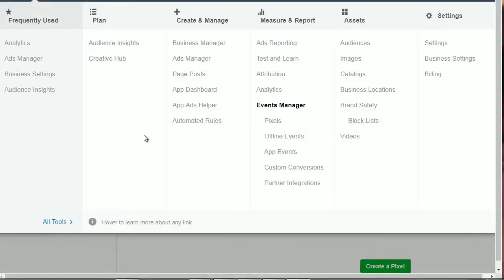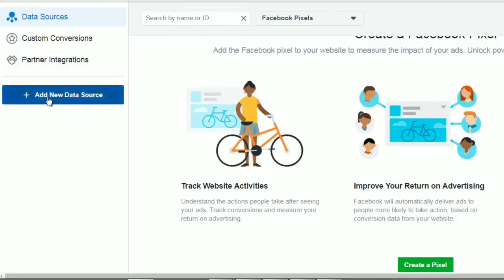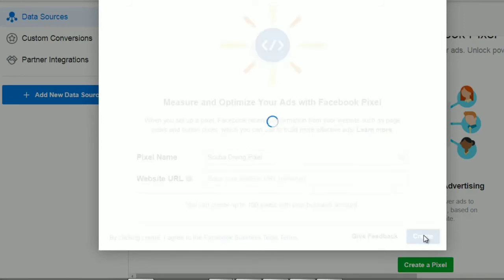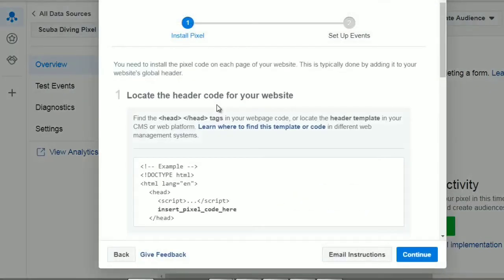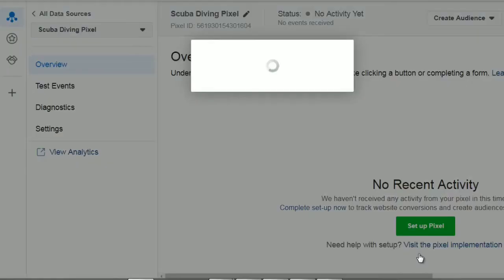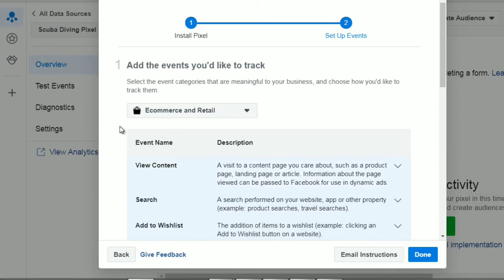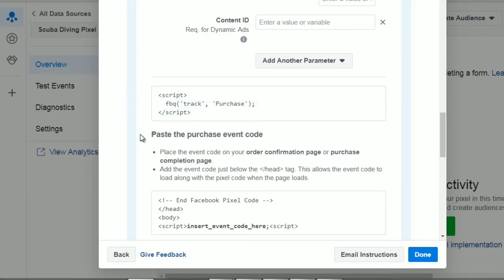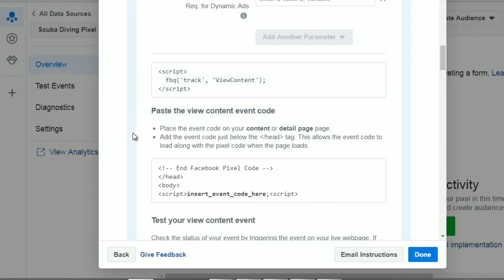New FaceBook 101 ADS Tutorial For Beginner In 2022 Full Free Course || Full Tutorial Part (7)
About the course:

  Want to know how to grow your super-targeted fan base on Facebook… the best way?
  The solution is free and you will definitely love learning it!
  Currently, one of the most influential social media platforms is Facebook.
  If you are the owner of a Facebook profile page, then you must learn to grow it properly by applying proper methods…
  There is a way to do things the right way and there is a way not to do it.
  Have you ever tried and failed to build followers using this platform before?
  Here's the reason…
  A lot of people fail to build a successful following on their Facebook because they focus on getting a large number of followers.
  "I have 500K followers!"
  You must have heard a lot of people say this.  But, people have little or almost no conversion when it comes to promoting a product or service.
  Then there's no point in having a huge following because they don't follow you till the end!
  That's my point.
  So, how would you like to learn how to do things the right way?
  How will you learn to fully invest your money and time?
  Instead of feeling like your precious time is gone while you've been using all the wrong ways to build a social following for months, why not learn how to build it the right way now?
  100% FREE Learn "How to Build a Real Social Following" that helps create an opportunity for you in the long run!